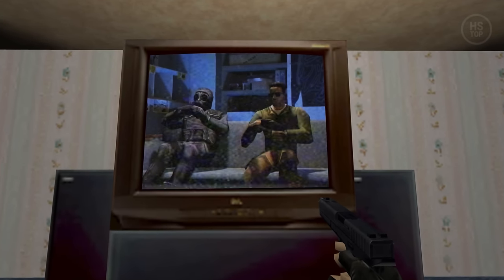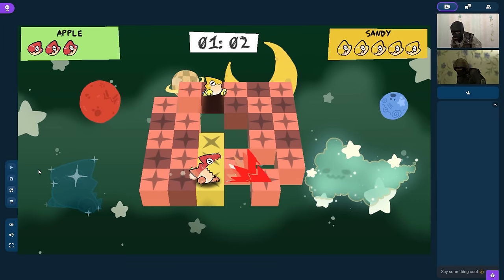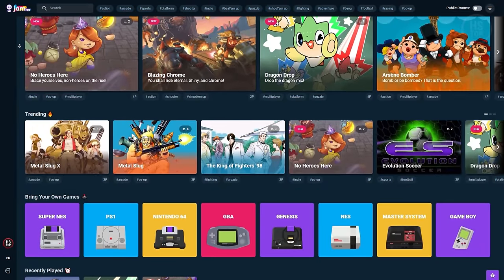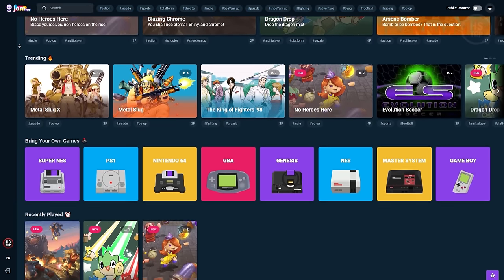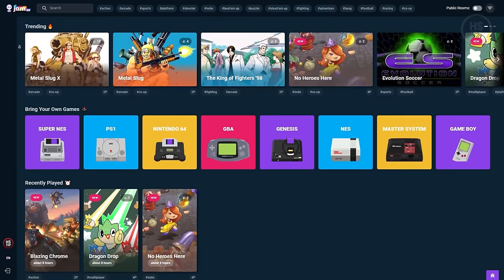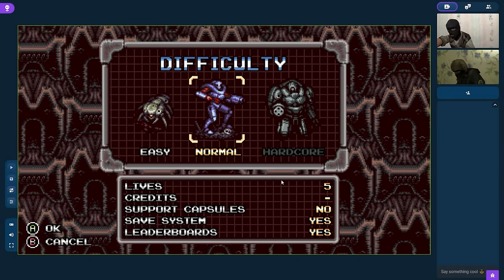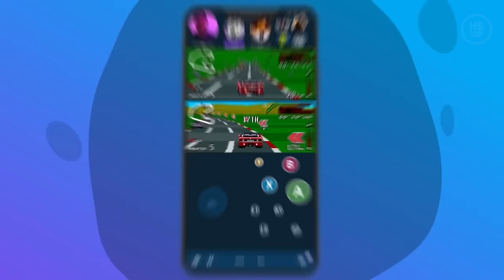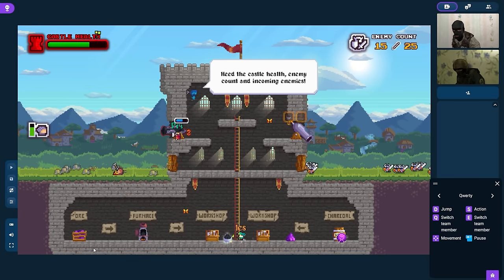Interesting Details in CS 1.6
🔥 Play retro games with friends!

0:00 Door bell
0:13 Light switches
0:44 Live cameras
1:41 Poop
1:54 Retro gaming is back!
3:08 Radio
3:24 Elevator
3:39 Doors
4:21 Ice/Bridge
4:44 Event trigger
5:15 Sound Triggers
6:10 Fall scream
6:18 Easter egg
6:25 Free AK-47
6:56 Outro

0:01 Alfie-Jay Winters - The Clue's in the Name
2:01 Mattie Maguire - Racing Hearts
3:08 Arthur Benson - None of My Business
5:15 Arthur Benson - She Is Whimsical

🔻 Special thanks to:
Air